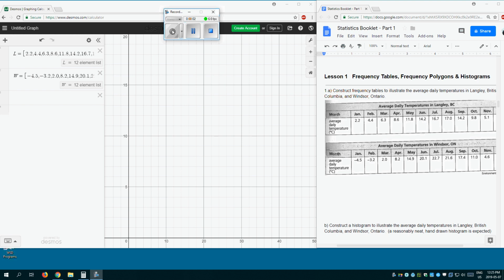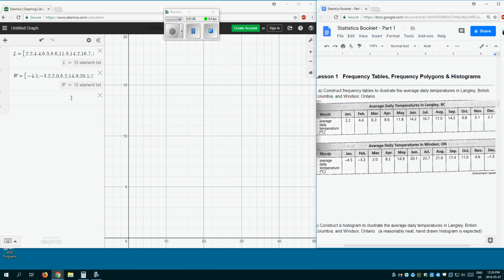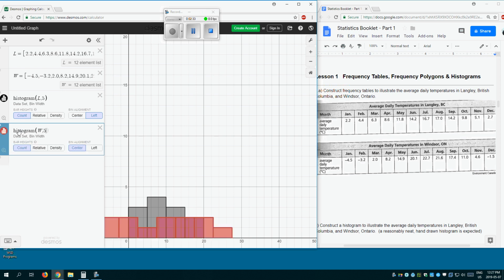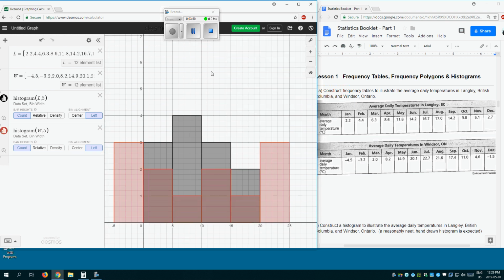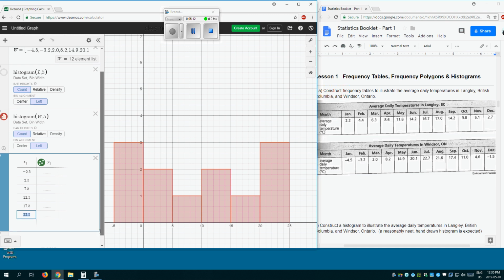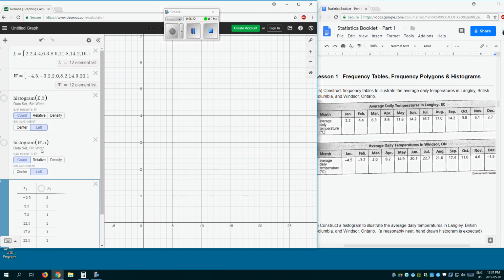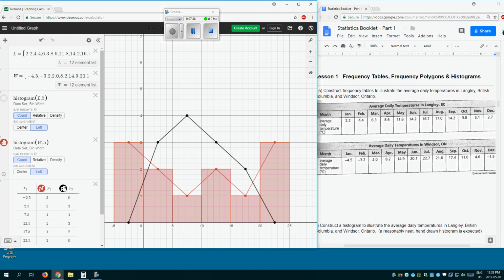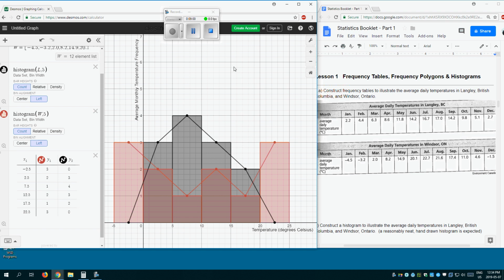Histogram and Frequency Polygon Desmos Demo